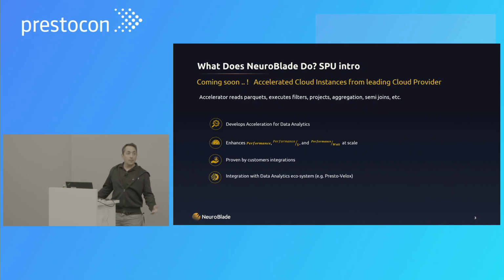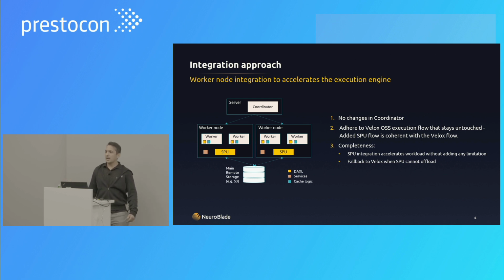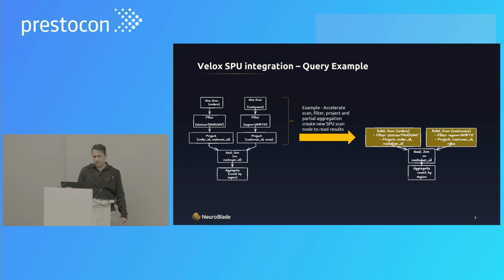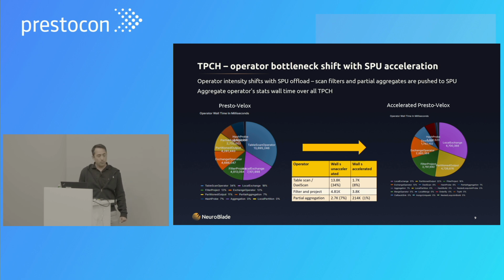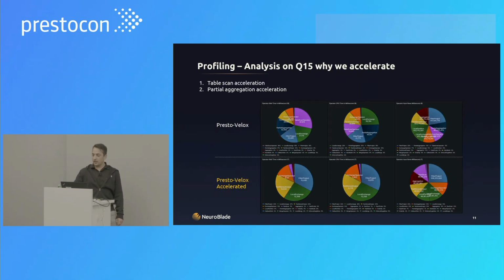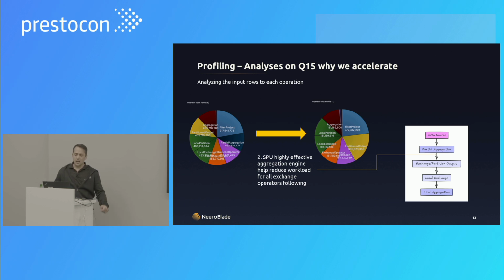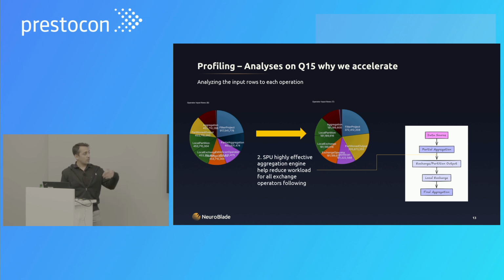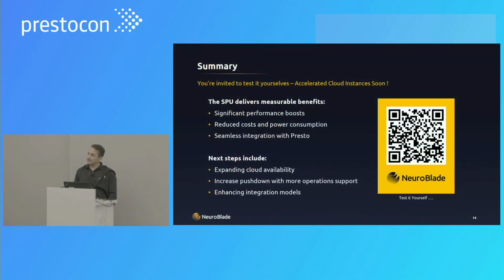Enabling accelerator offload in Presto-Velox - Hillel Sreter, NeuroBlade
In this session, NeuroBlade will showcase its collaboration with the open-source community to enhance the performance of the Presto-Velox engine using specialized hardware acceleration by tackling key challenges in query execution. The session will explore how bottlenecks shift when traditionally dominant operations in typical workloads, such as initial scan and filter tasks, are hardware accelerated, demonstrating the impact using the TPC-H benchmark for measuring execution time. Attendees will also gain insights into the integration highlights, performance profiling through open-source tools like PBench for performance analysis, and NeuroBlade’s path to contributing these advancements back to the open-source community.